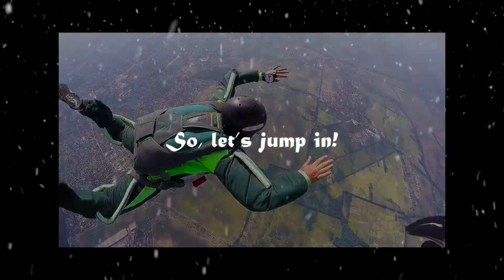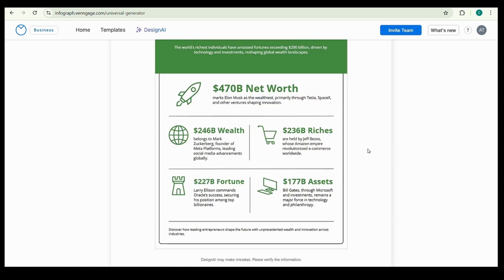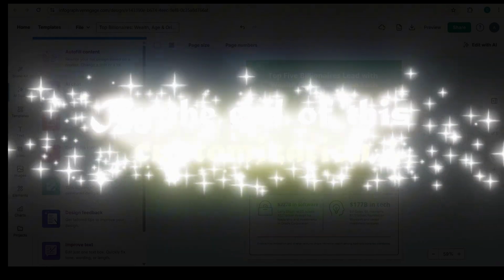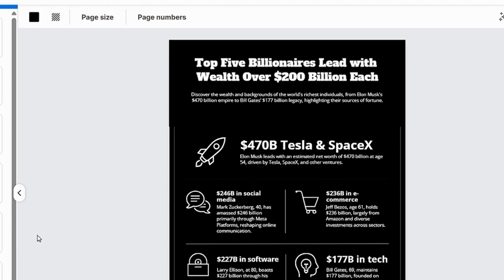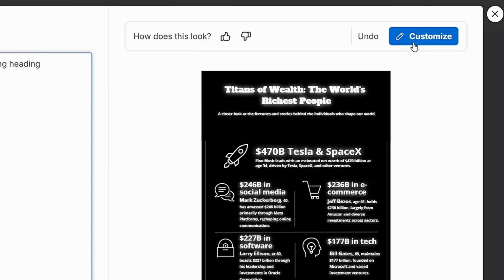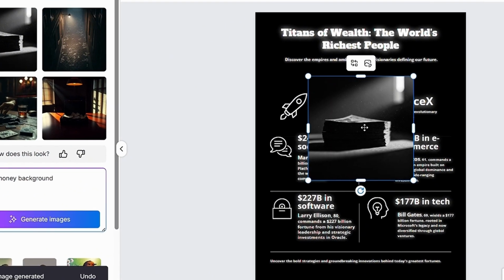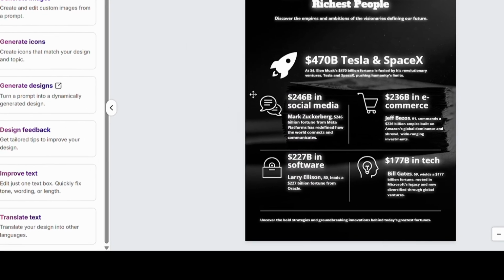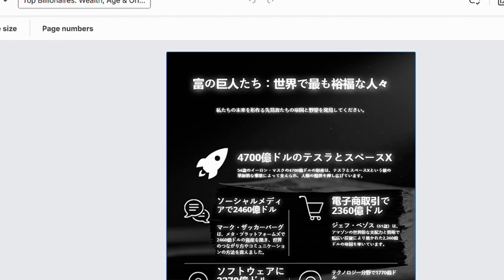New AI Turns Excel Data Into Infographics in Minutes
How AI Turns Excel Data into Stunning Infographics in Less Than Minutes with the New AI 'Venngage'

Venngage AI is an AI-powered tool that automatically turns your data, text, or spreadsheets into professional Venngage infographics, Venngage brochures, and visuals using the Venngage AI Design Generator, plus access to 100+ free AI-Design Tools for Content Creators.